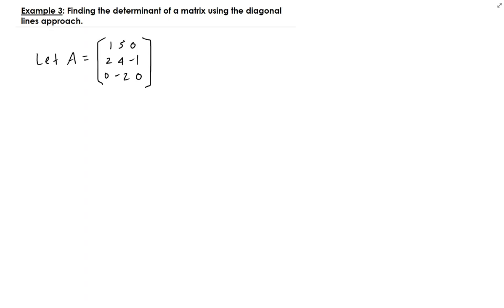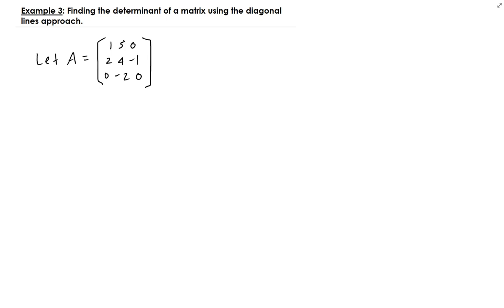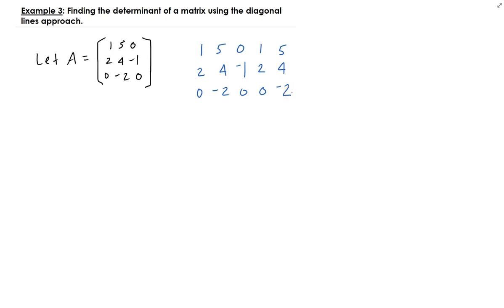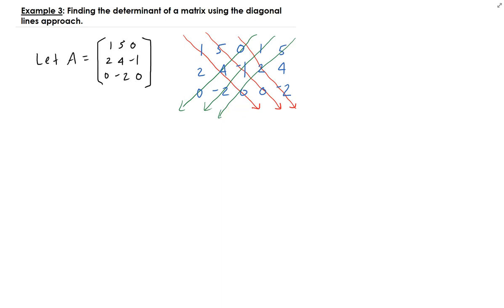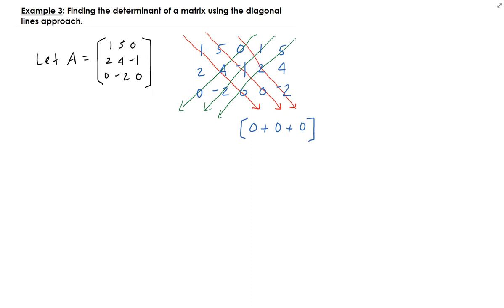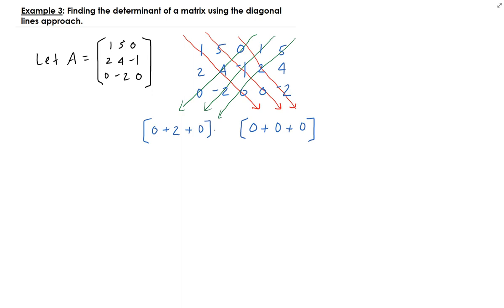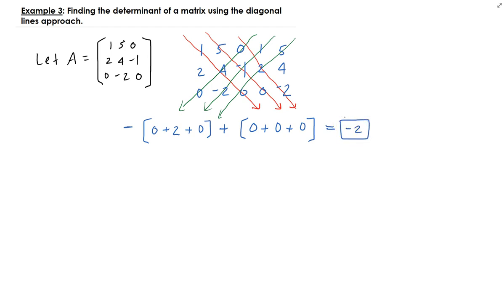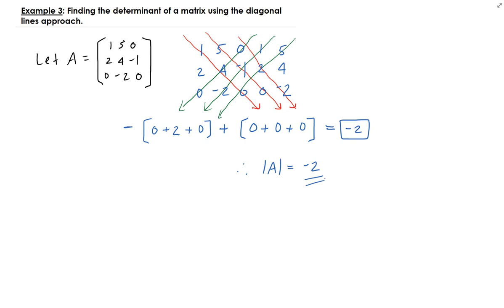Example 3: Finding the determinant using the Rule of Sarrus (Diagonal Lines)